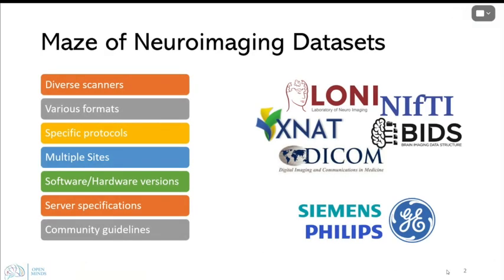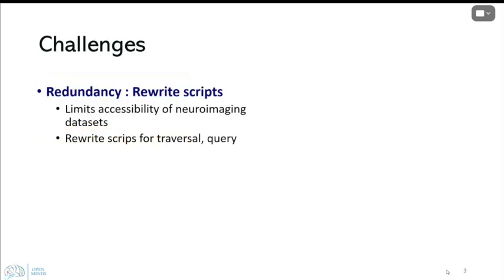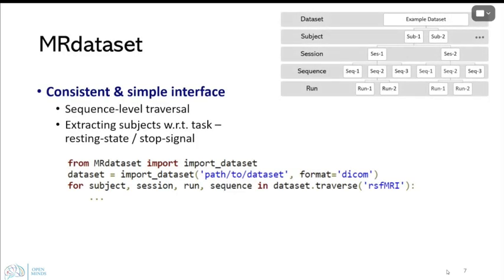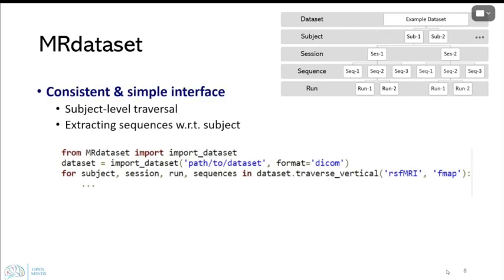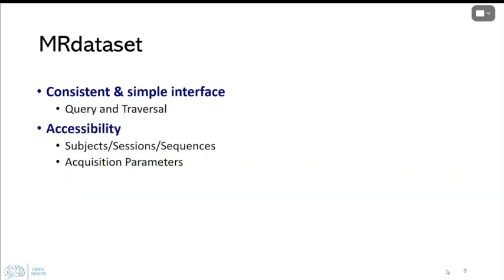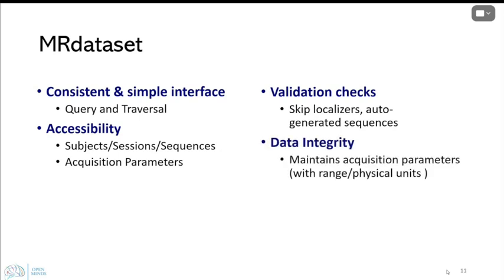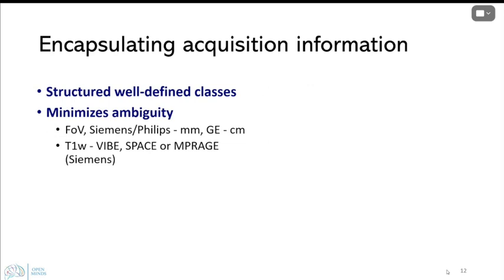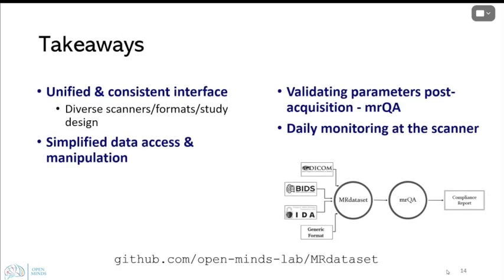Building bridges in MR research: unified interface to different MRI dataset formats with MRdataset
Title: Building bridges in MR research: unified interface to different MRI dataset formats with MRdataset
Speaker: Harsh Sinha
Event: INCF Neuroinformatics Assembly 2023